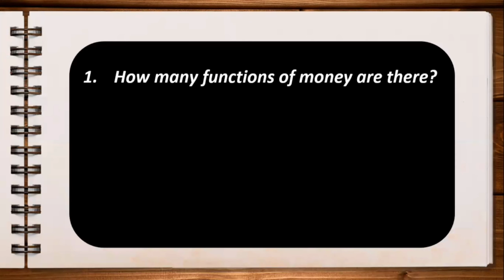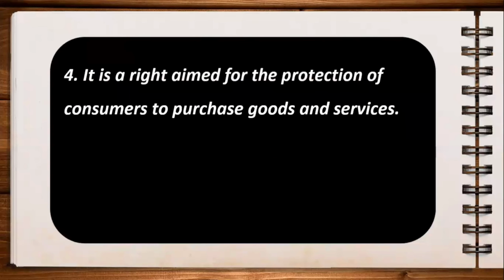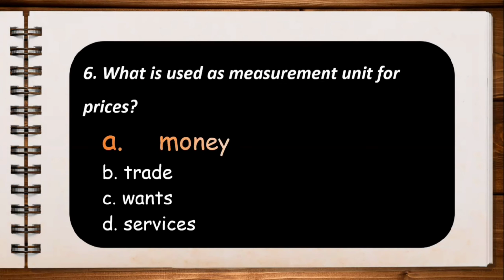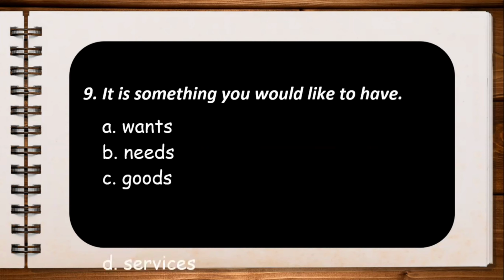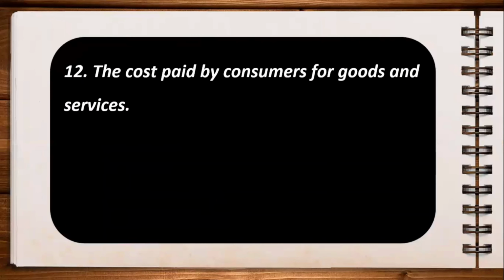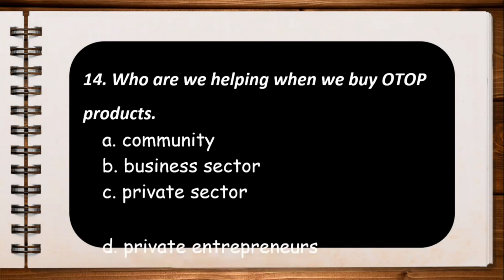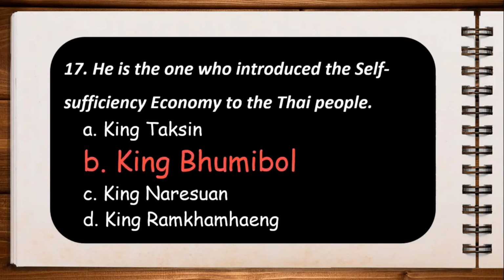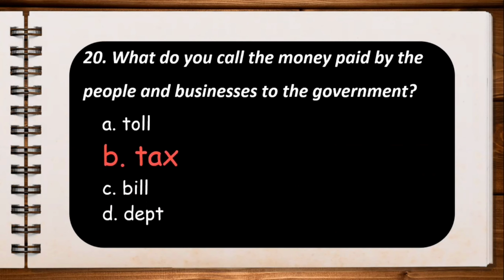Unit 3: Economics (Lesson Review)